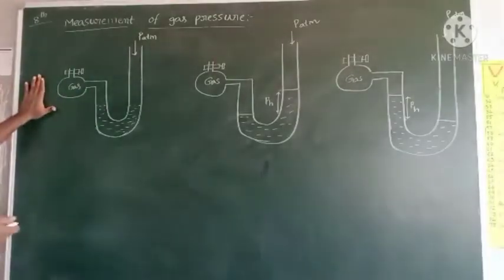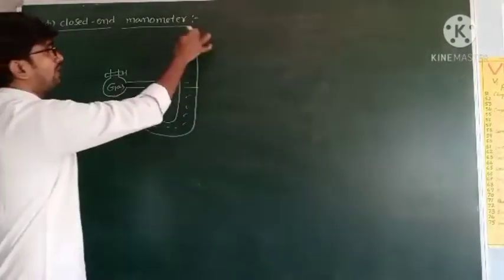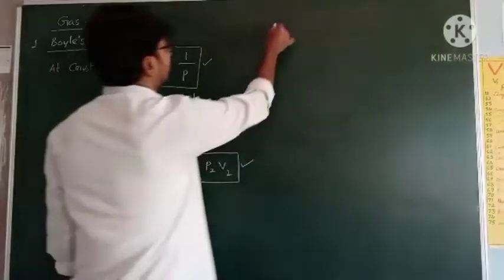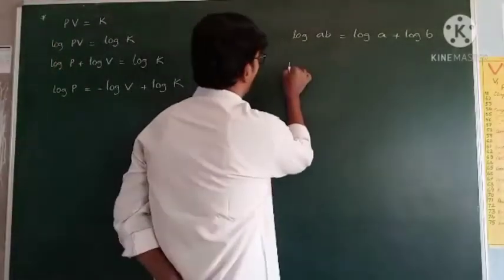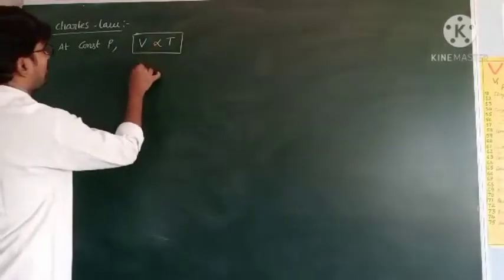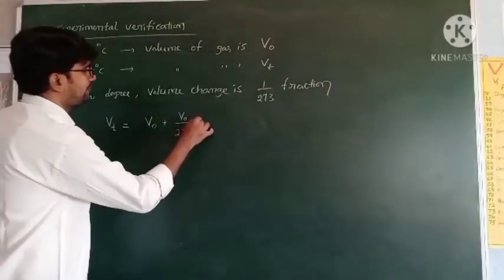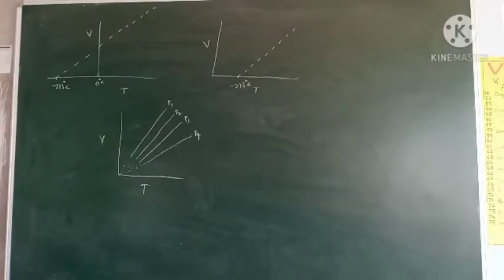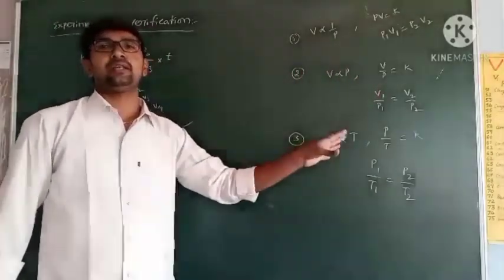States of matter 2